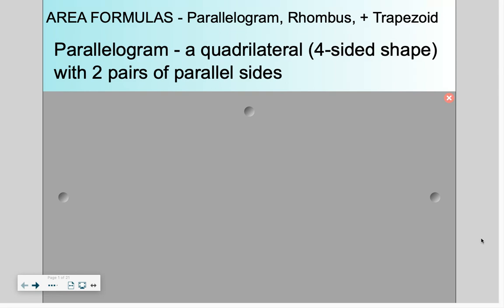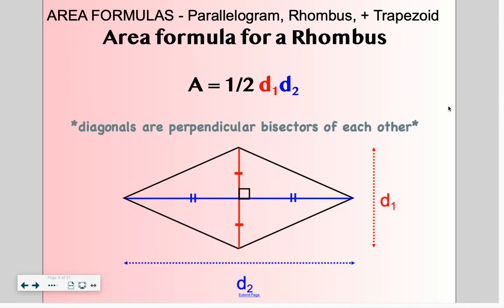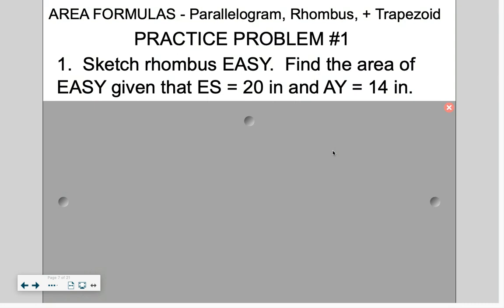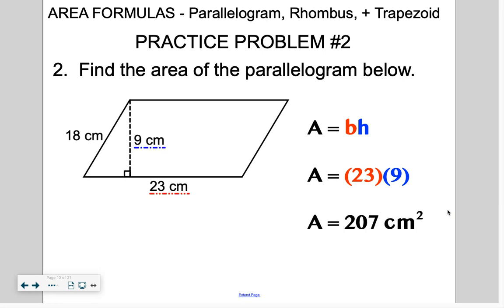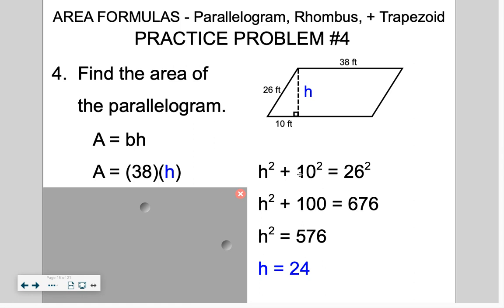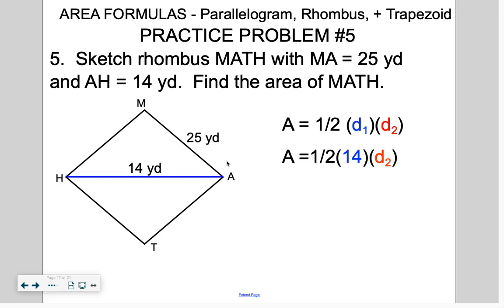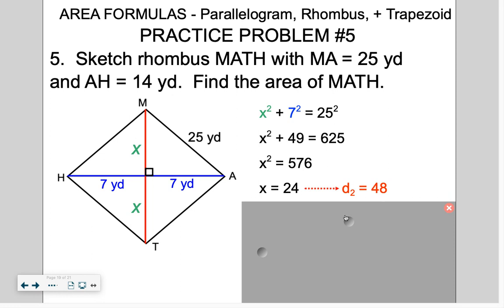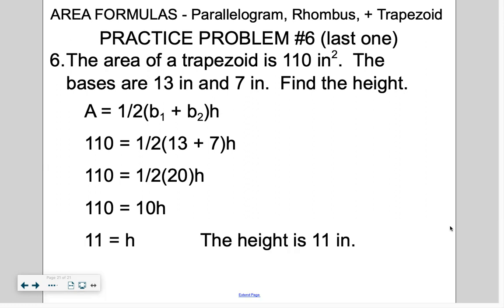AREA FORMULAS - Parallelogram, Rhombus,+ Trapezoid